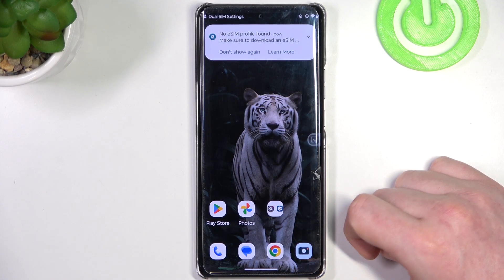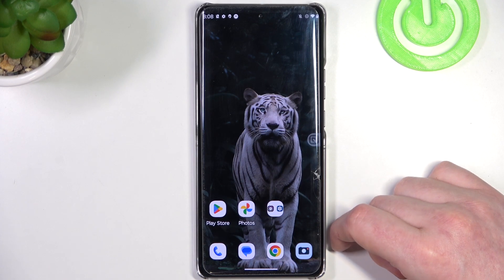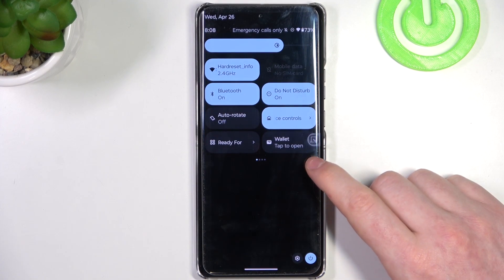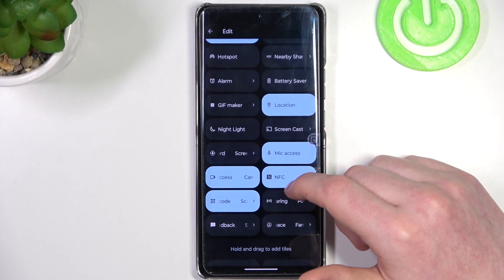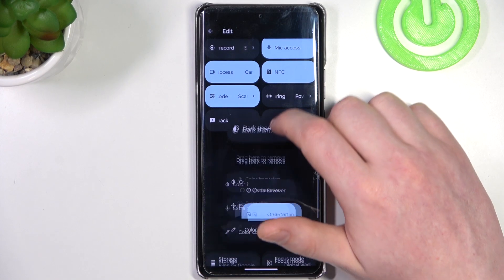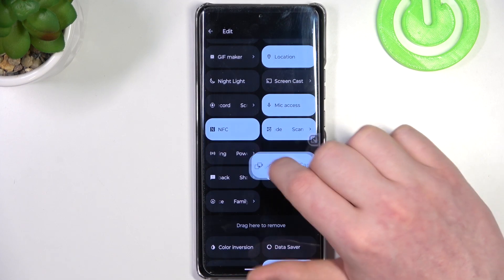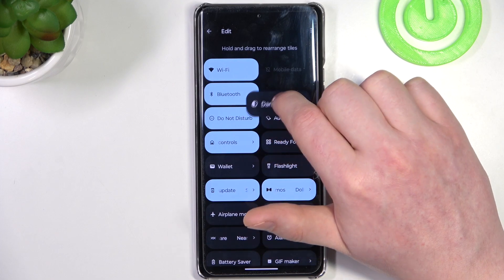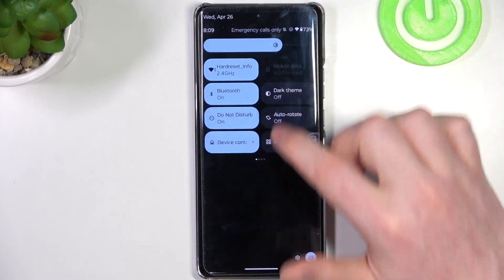How To Edit Notification Panel Tiles In Motorola Edge 40 Pro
In this video tutorial, we will guide you through the process of editing notification panel tiles on your Motorola Edge 40 Pro. The notification panel tiles provide quick access to various settings and shortcuts, allowing you to customize your device's notification center according to your preferences. By following these step-by-step instructions, you'll be able to edit and rearrange the notification panel tiles on your Motorola Edge 40 Pro.

Where can I find the settings to edit notification panel tiles on the Motorola Edge 40 Pro?
Can I add or remove specific tiles from the notification panel on the Motorola Edge 40 Pro?
Are there any limitations or restrictions when editing notification panel tiles on the Motorola Edge 40 Pro?
Can I customize the order or arrangement of the tiles in the notification panel on the Motorola Edge 40 Pro?
Will editing notification panel tiles affect other system settings or features on the Motorola Edge 40 Pro?